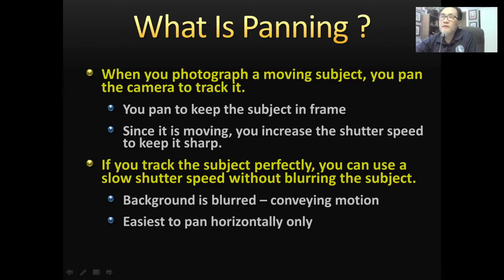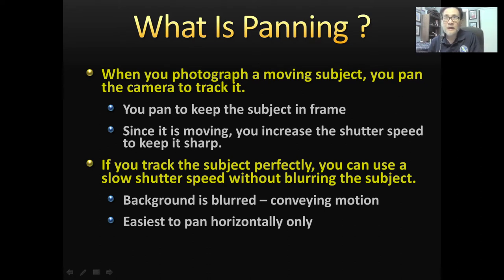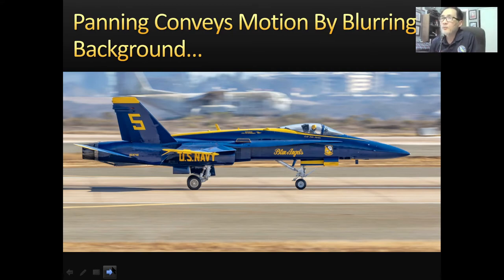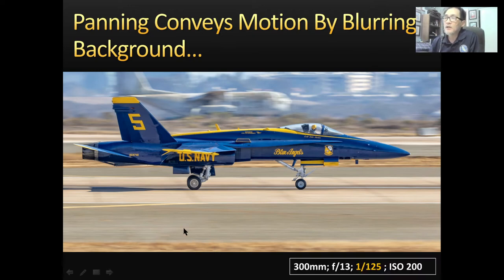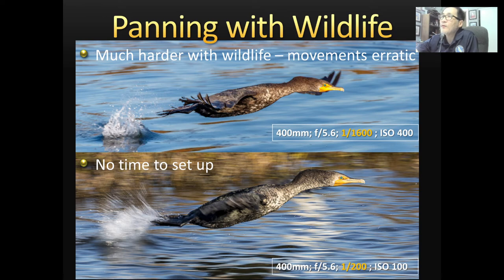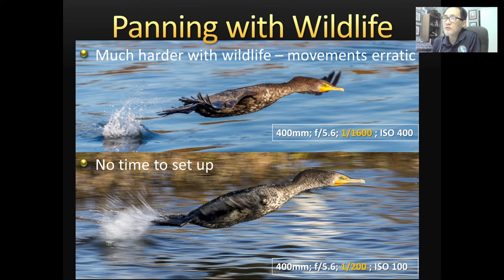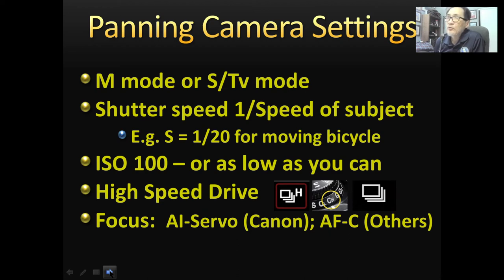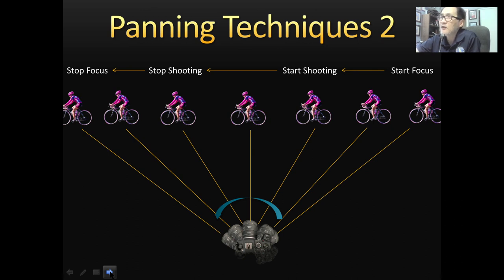Camera Panning Technique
How to create background motion blur using the camera panning technique